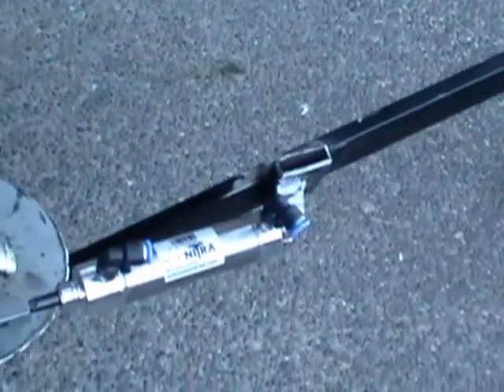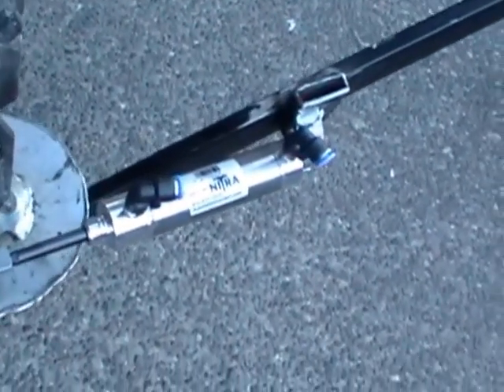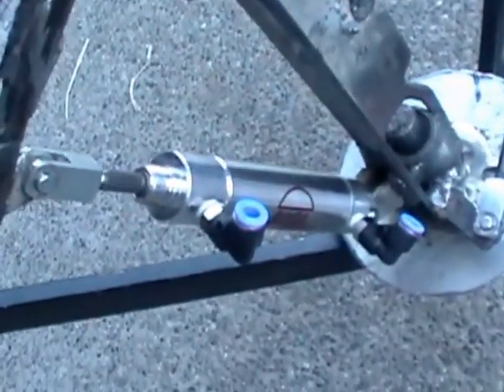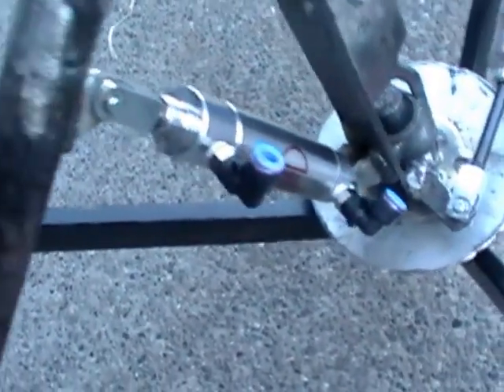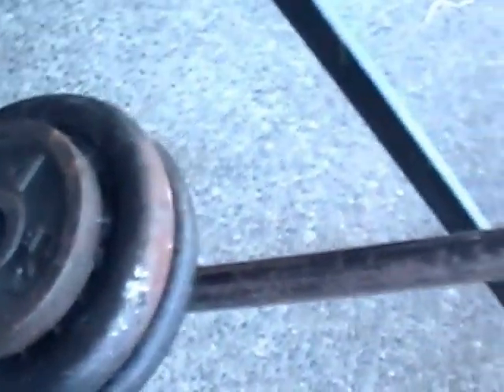flying pneumatic amatronics Halloween zombie monster prop build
Here is a look at my flying monster pneumatic prop.  It was constructed from parts I had or were given.  It features a base I call my spider design along with exercise weights this allows adding or removing weights to balance the props main frame, it is like a teeter totter.  It takes very little effort to lift the prop body with this design.  The unit is very stable and does not require any staking.  For the for the side to side movement a swivel  boat seat base was used.  Pneumatic cylinders are 2 Bimbas 2" stroke and 1 1/16" bore. A longer cylinder would allow more side to side movement.  A picoboo controller controls the movement.
The main support is 1" pvc 7' long, the body section is 4' long and connected with a 45 with reducer.   The arms are 3/4" pvc cut with springs added for arm movement.  A 4  way connecter is used for arms and neck to connect to body section.  The main leg frame is 1 1/2 X 1/2 inch rectangular tubing.  The legs are 12" and the support frames are 22" long.  The legs are welded at 90 degrees to support frame  The support sections are cut at 60 degrees and welded to a 3" long pipe and boat seat swivel base is welded to pipe.  It looks like a spider when finish, therefore I called it a spider design.
The monster will raise around 7 1/2' and swing side to side around 60 degrees.